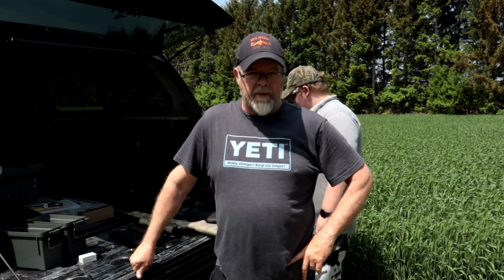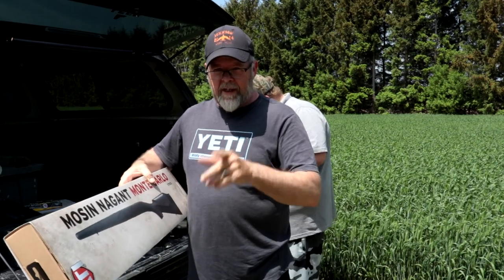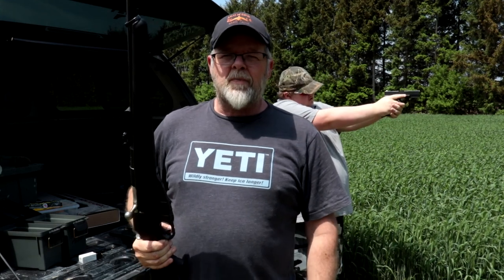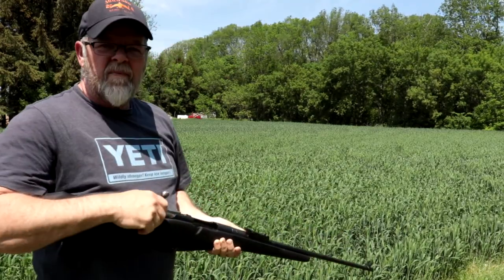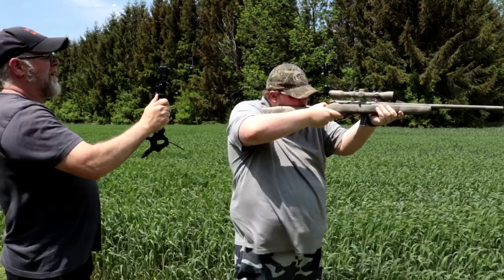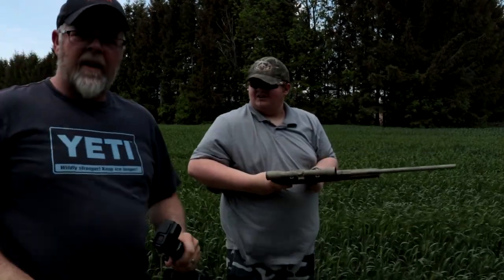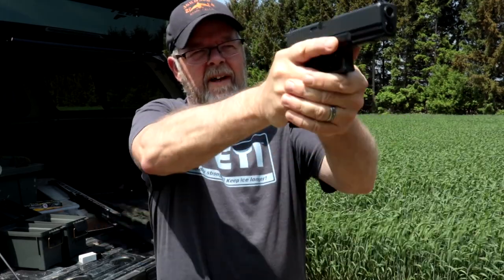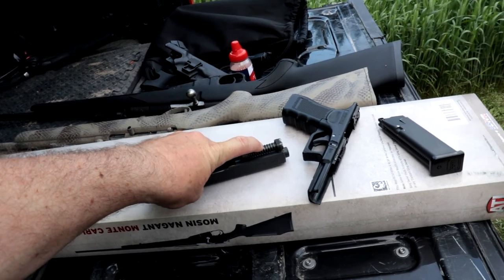ATI STOCK on MOSIN NAGANT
Finally ordered an ATI stock for my mosin nagant. Does it fit? Also a special glock